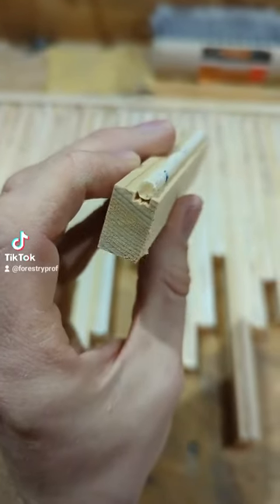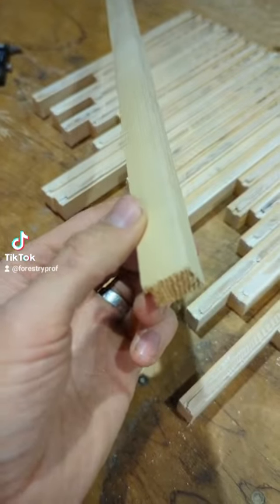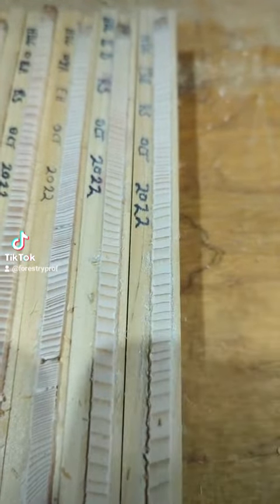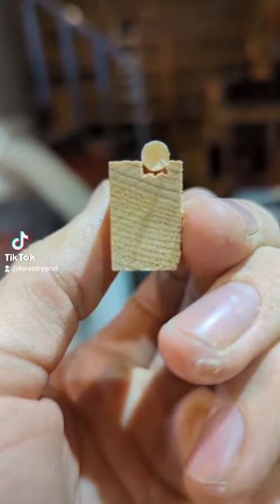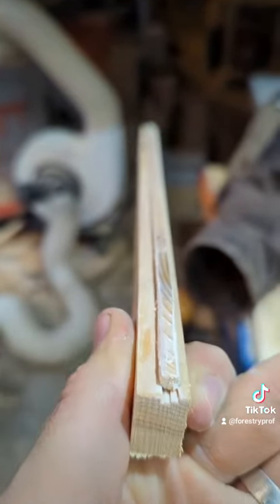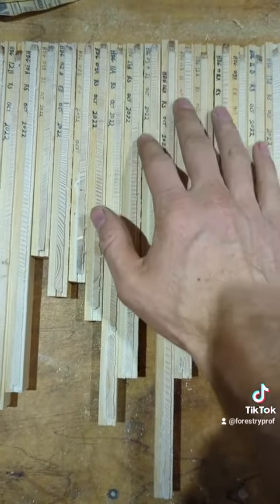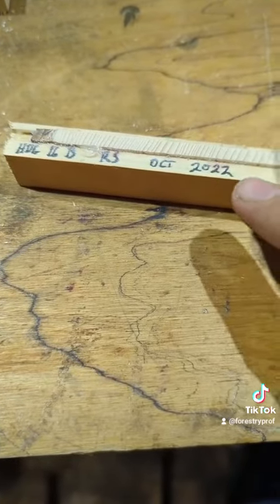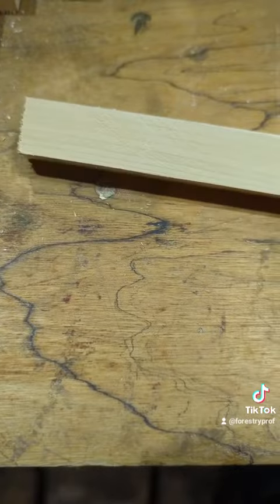Increment core mount design with standard table saw blade